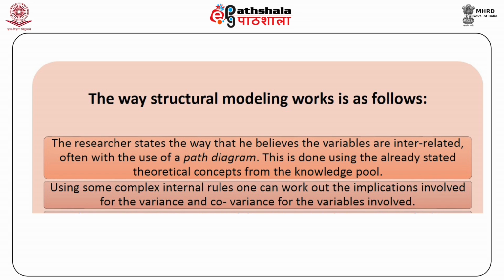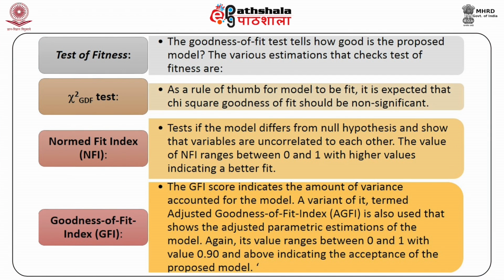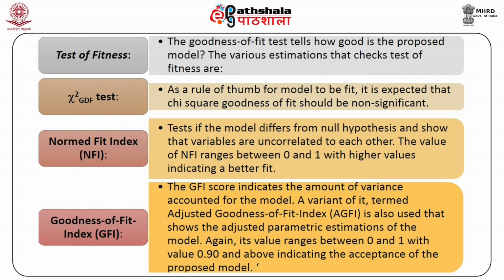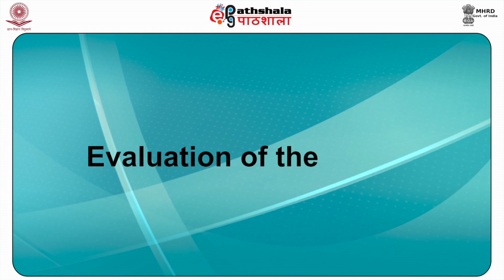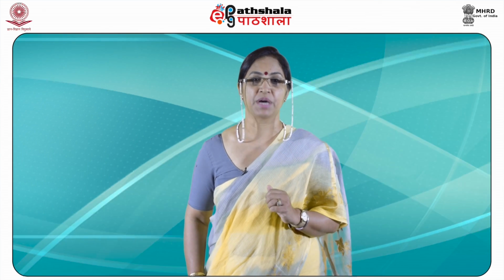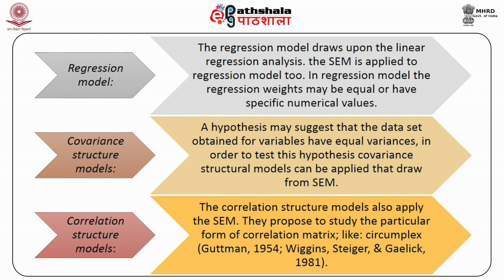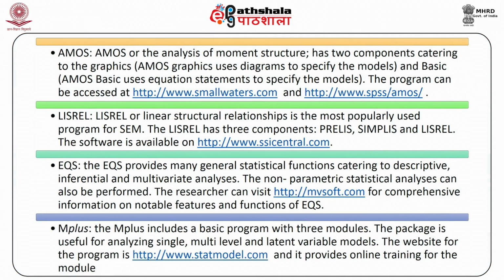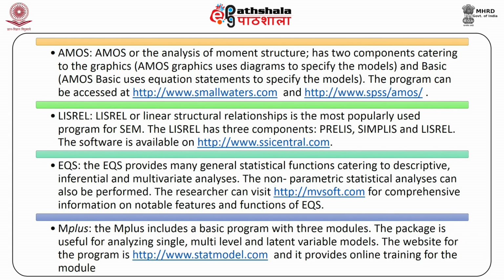Structural Equation Modelling (SEM) (PSY)